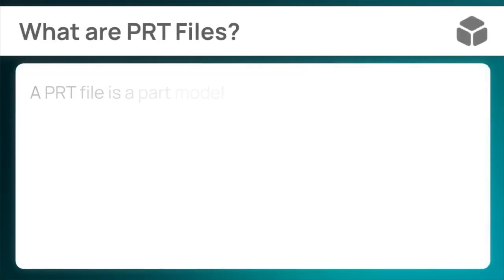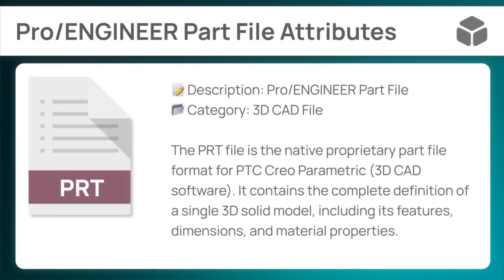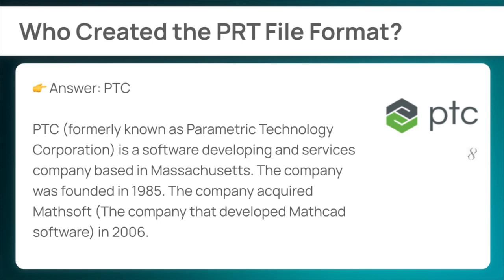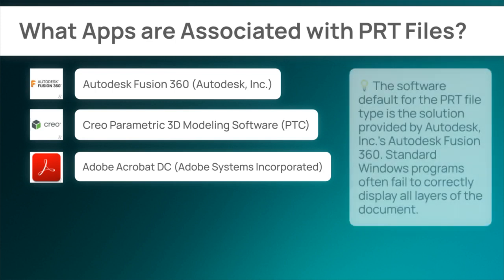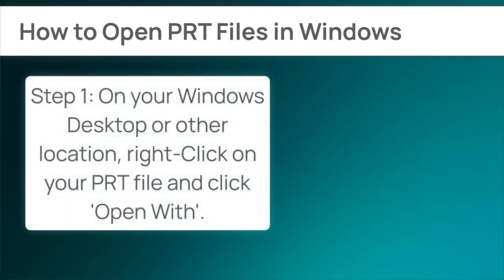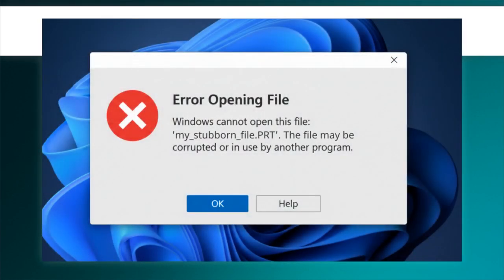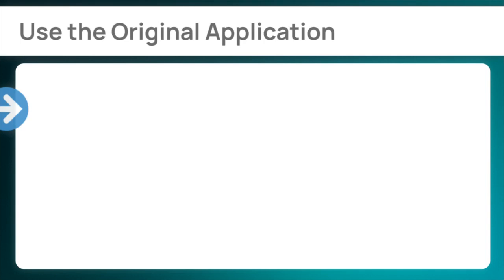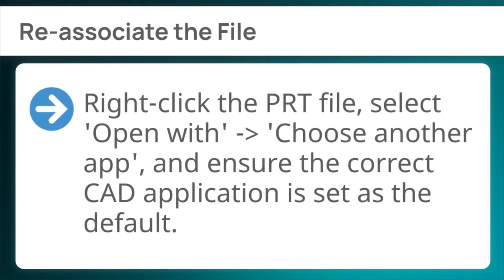Opening PRT Files: CAD Part & Printer Format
Having trouble opening your Pro/ENGINEER Part File format? You are not alone! In this quick tutorial, I’ll show you exactly how to open, view, and fix any PRT file on Windows — even if your PC doesn’t recognize the format. I'll show you free programs, how to fix common errors, and the easiest *1-click solution* if nothing else works.

The PRT file is the native proprietary part file format for PTC Creo Parametric (3D CAD software). It contains the complete definition of a single 3D solid model, including its features, dimensions, and material properties.

File Viewer (Universal): If nothing else works, File Magic can automatically detect the right program for your PRT file.

▶ Learn All About PRT Files:

- Repair broken or incorrect PRT file associations
- How to Use Conversion
- Fix common Windows errors that block PRT files
- How to Re-associate the File
- Select a compatible program to view the PRT file
- Identify what the PRT file is used for
- How to Use the Original Application
- Find out when and why the PRT file format was developed

Timestamps:

00:00 - Introduction
00:26 - What Does PRT Mean?
00:53 - Who is Behind PRT?
01:13 - Compatible Apps for PRT
01:32 - Viewing PRT Files
01:55 - Fix PRT Glitches
02:29 - Universal Compatibility Tools